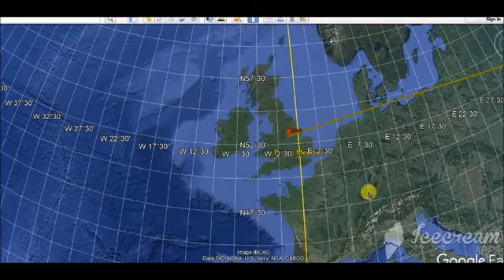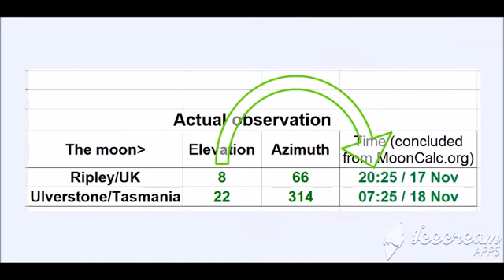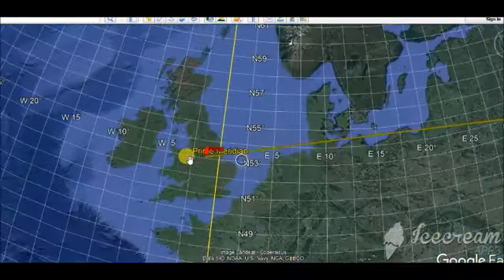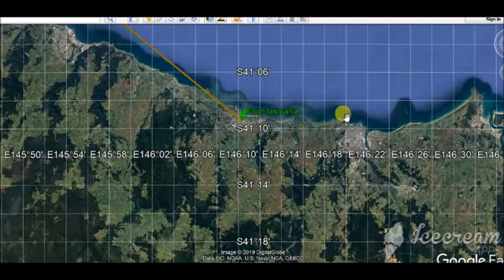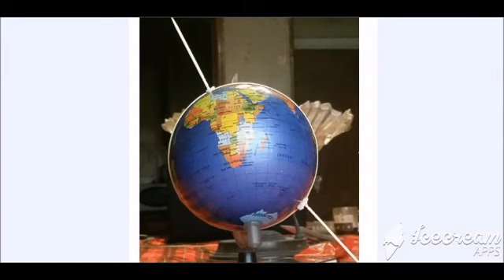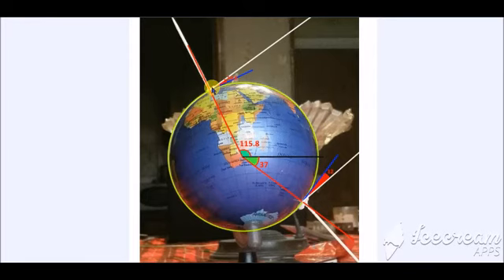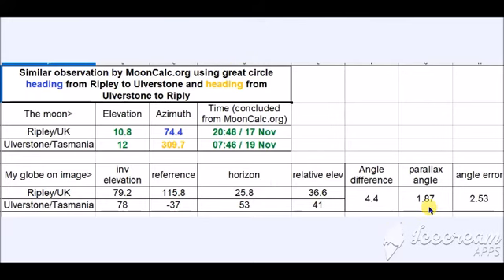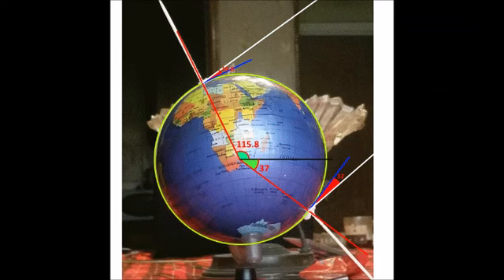Double jeopardy, Flat earth killed by the moon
Wherever i look, i find more proofs for the globe, not that i needed more but it's fun to do it in new classy way.